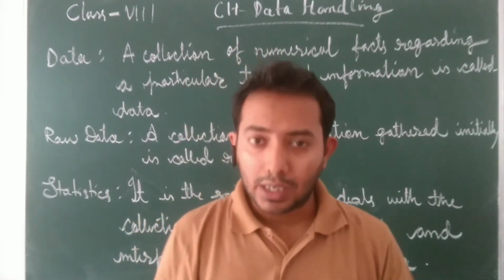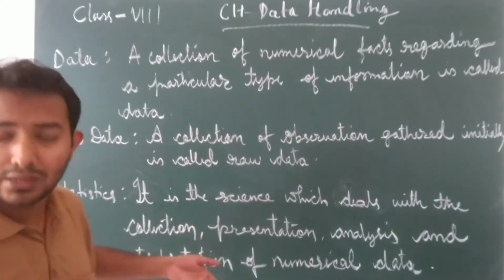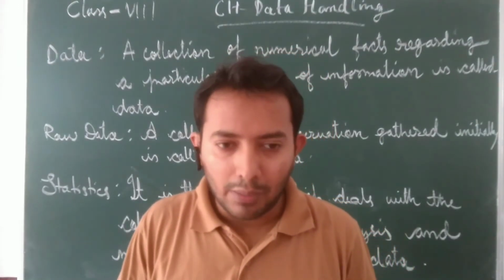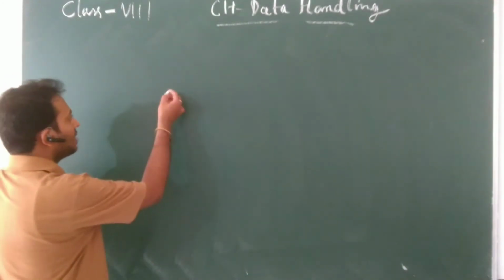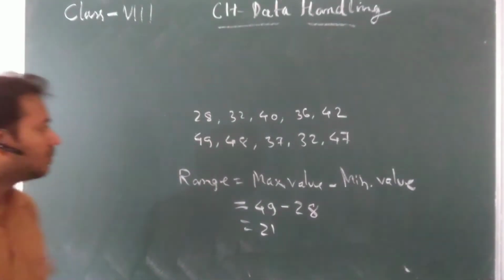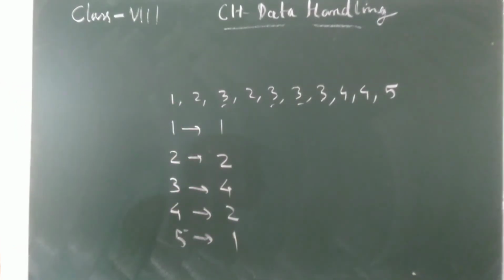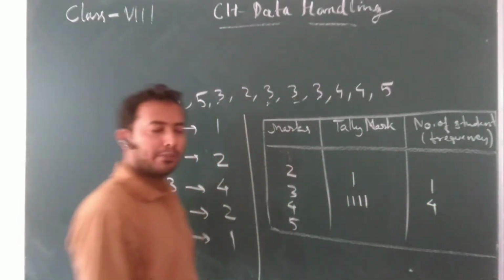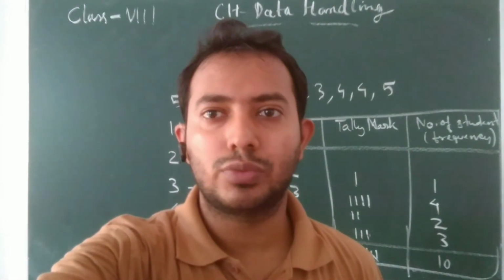Data Handling- Data, Raw Data, Statistics, Range, Frequency